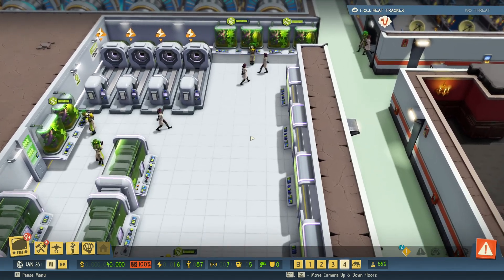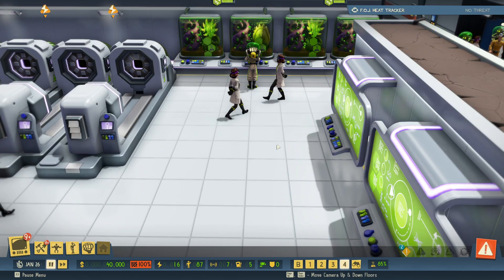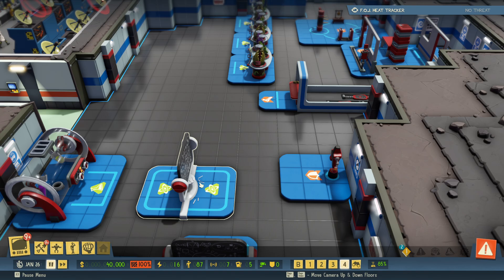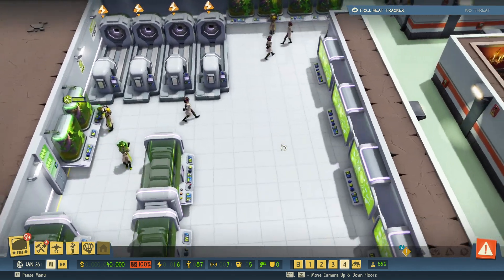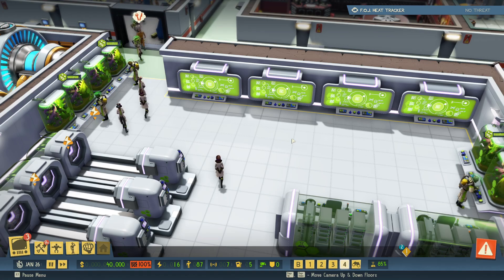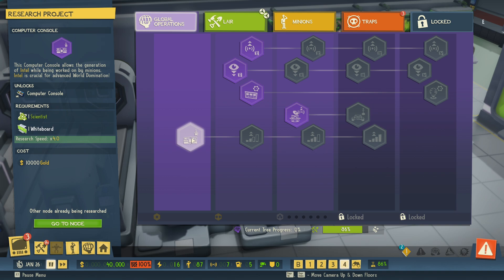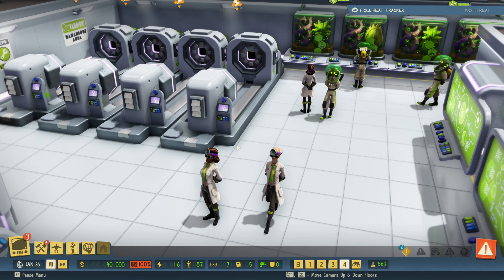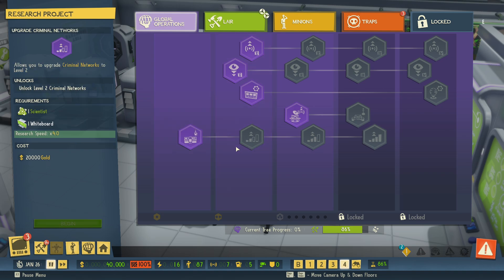Evil Genius 2, Science deep dive! Research time and research speed explained! Optimize your Science!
Today ChaosMole takes a deep plunge into the Science of Evil genius 2 World Domination, how do Research minions work, does the different research Items make a difference. How long does T1 Science take in comparison to T5 and many more questions answered!

Livestreams: Mo-Fr 8amEST//1PM GMT at trovo.live/chaosmole